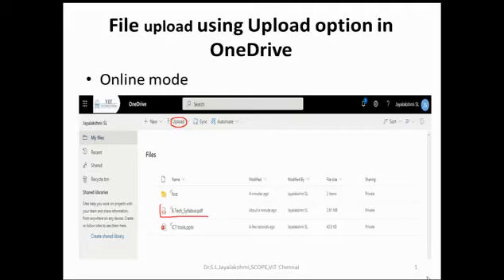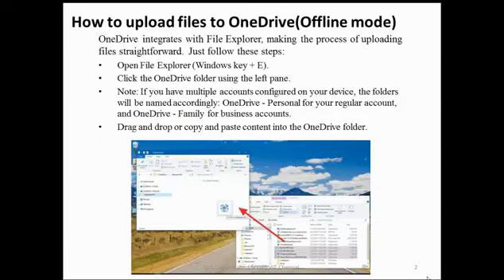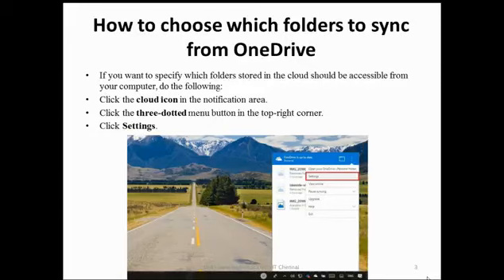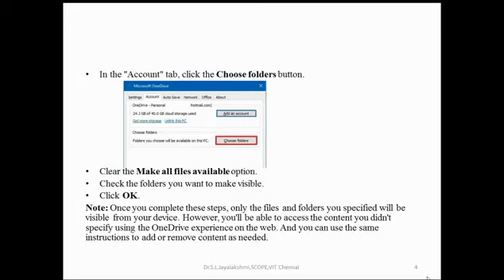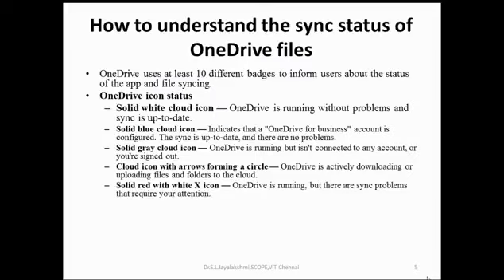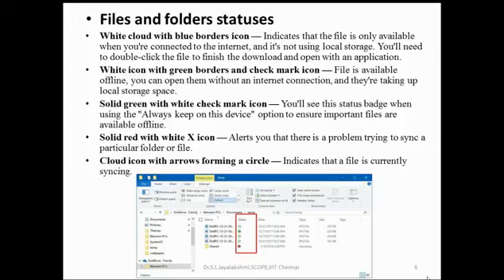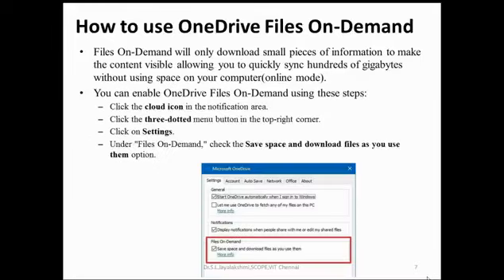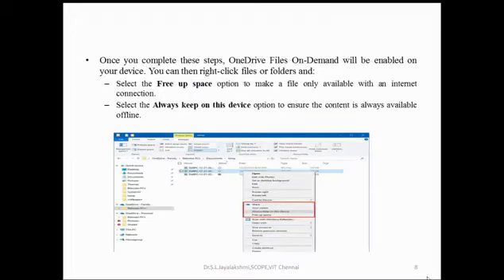Upload file to onedrive